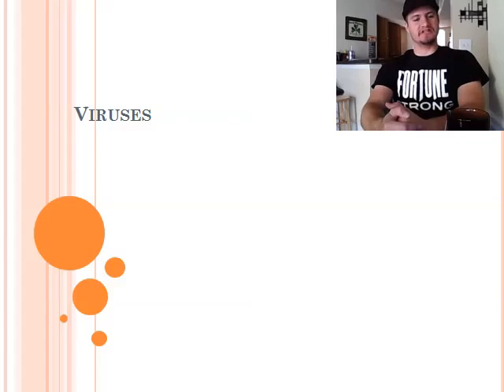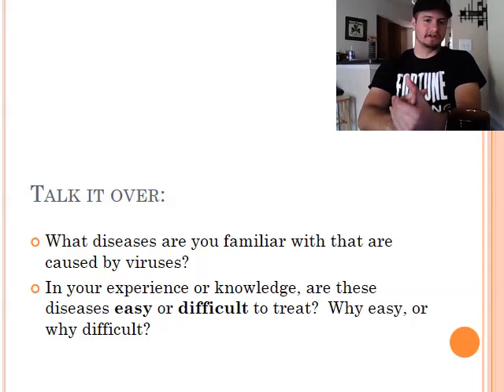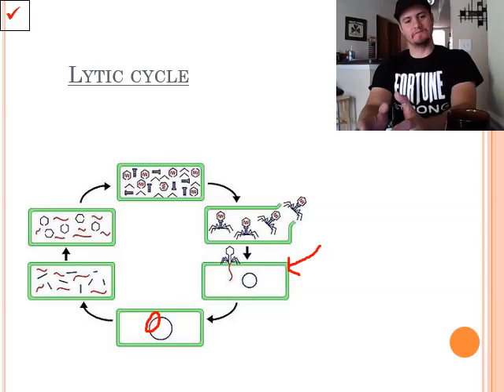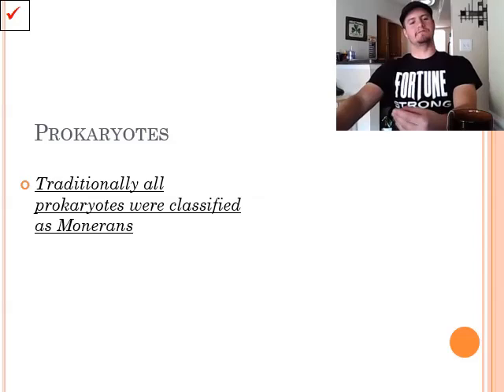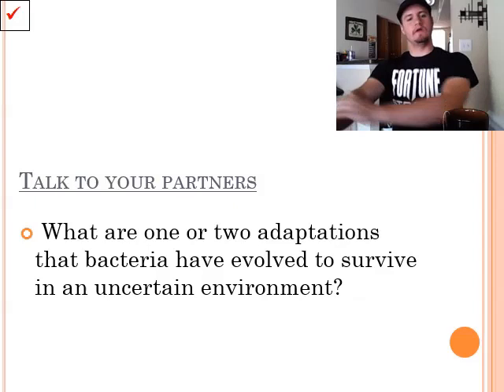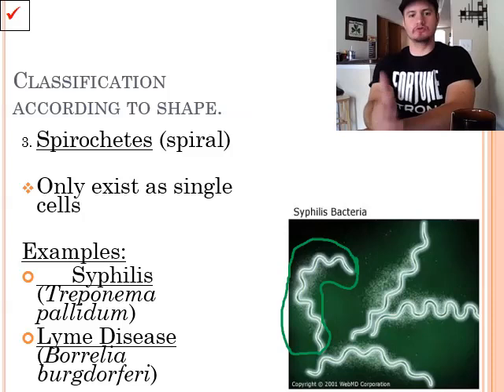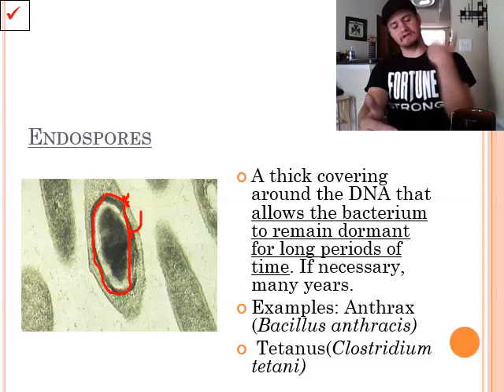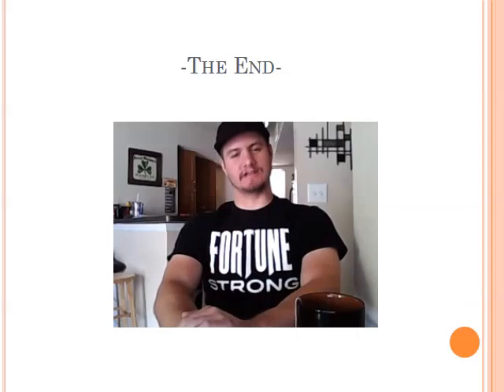Viruses and Bacteria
Unit 2: Classification. In this video, we'll discuss the properties of both Viruses and Bacteria.